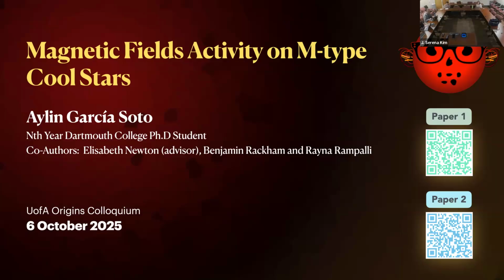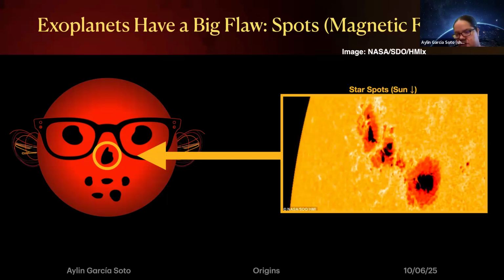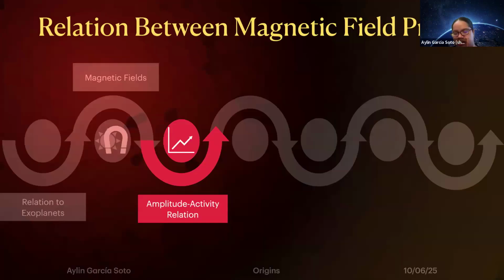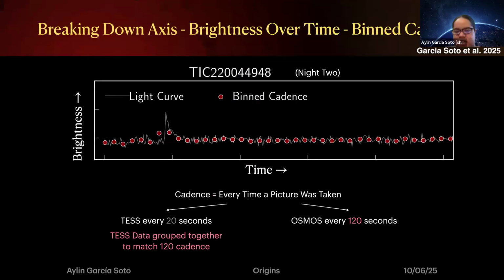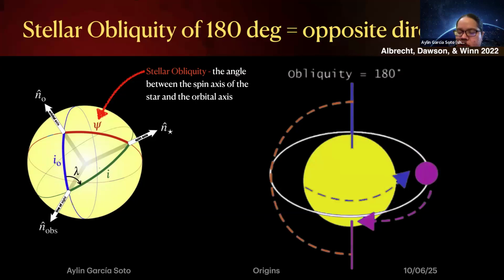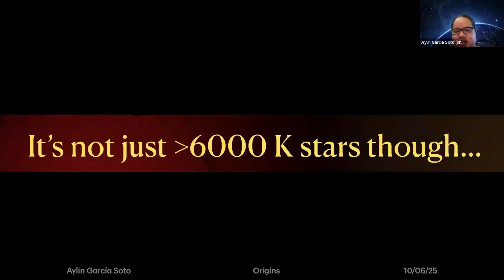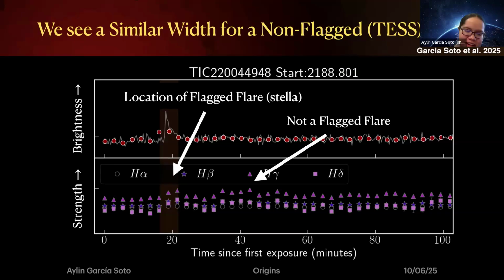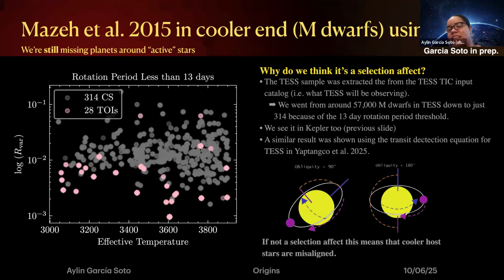TESS Objects of Interest Around Active M dwarfs (Aylin Garcia Soto, Dartmouth)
The Kepler and TESS missions have revolutionized exoplanet discovery, with TESS expanding the discoveries around short orbital periods and M dwarfs. M dwarfs are small, cooler, redder than solar type stars and thus present the most favorable conditions for detecting transiting planets. However, their strong magnetic activity can mask planetary signals in both transits and transmission in the form of spots and flares.  Several studies have worked to mitigate these effects by mapping their surface features based stellar signatures in spectroscopy and photometry. These stellar signatures also affect other studies, such as the derivation of stellar obliquities: the angle between a star's spin axis and its planet's orbital axis. This angle provides statistical insight into planetary system architectures and evolution. Mazeh et al. (2015) used Kepler photometric amplitudes to demonstrate that stars below 6000 K tend to have aligned systems, while hotter stars are more misaligned. However, they noted a selection bias for stars hotter than 6000 K, where higher activity in stars with larger amplitudes slightly altered the result. This bias was not accounted for in cooler M dwarfs. In this work, we revise the analysis of Mazeh et al. (2015) using data from Santos et al. (2019, 2021) and extend it down to 3000 K with TESS. We identify a similar selection bias in TESS data and explore its implications for quantifying potentially missing planets around active M dwarfs in the TOI lists.